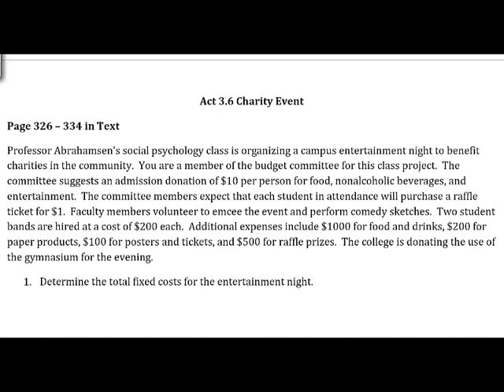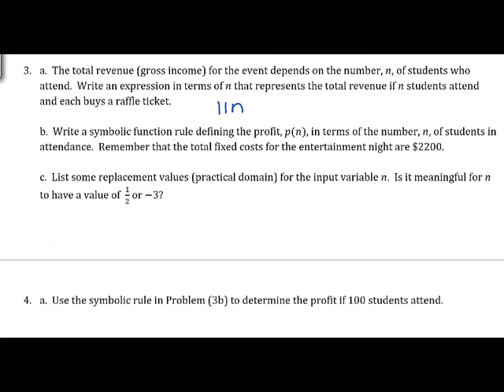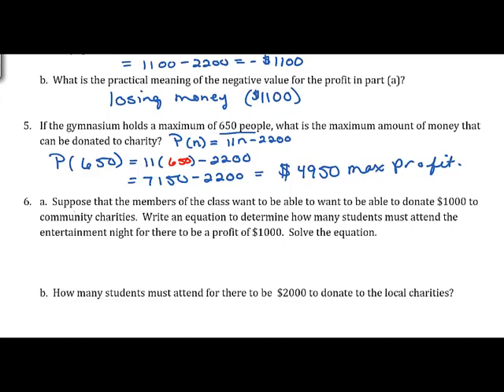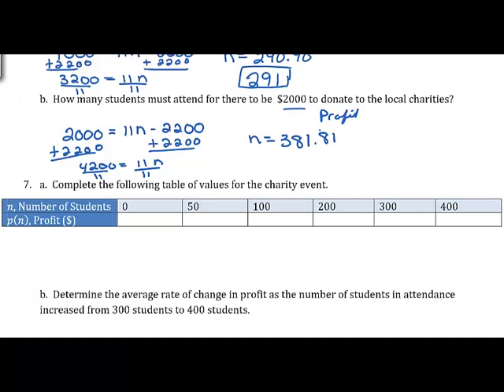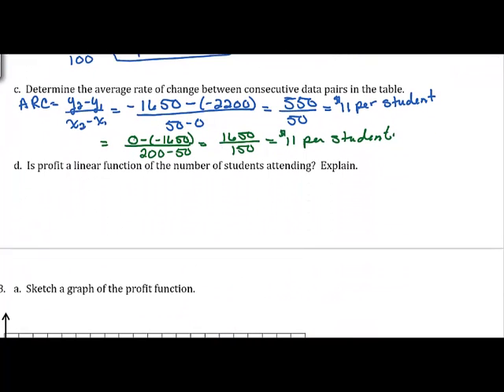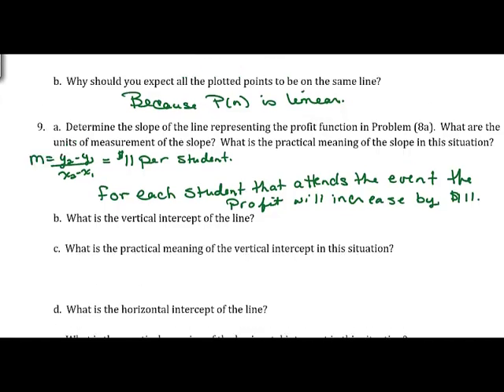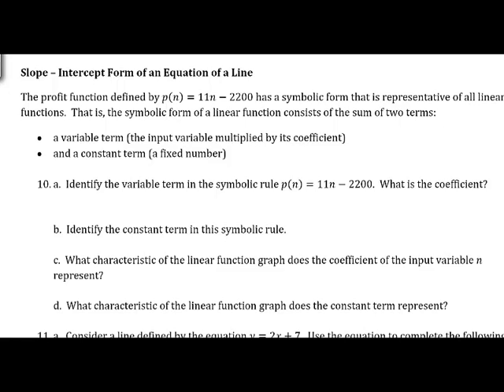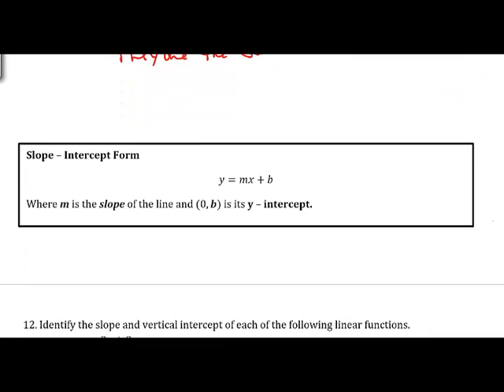Act 3.6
This lecture video goes over slope intercept form of a linear function and also talks about revenue and profit functions.